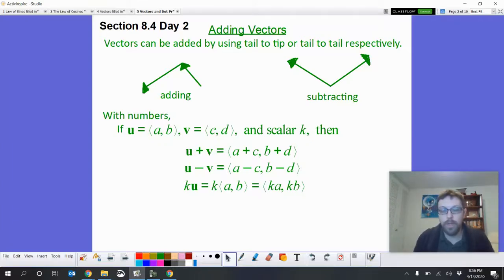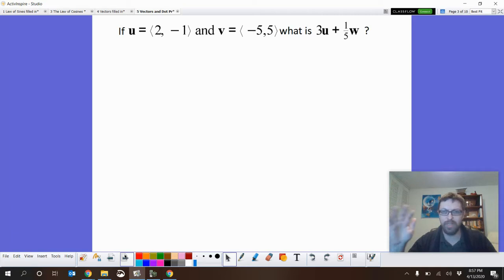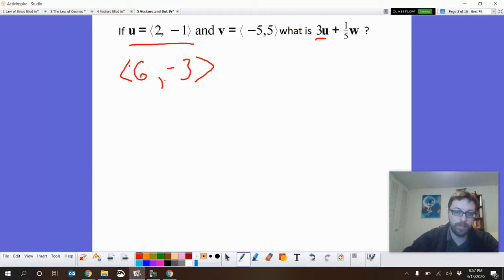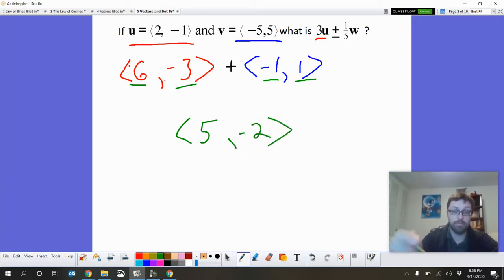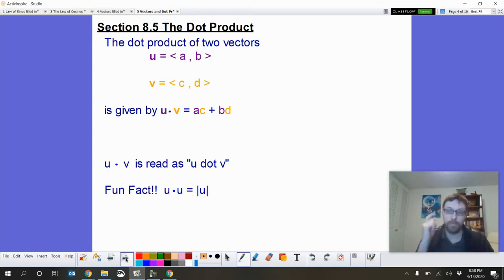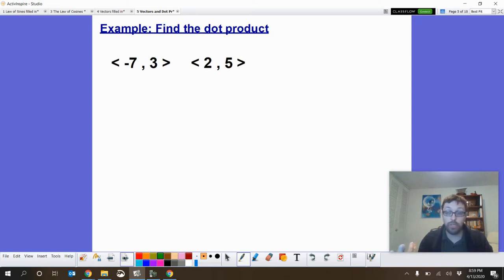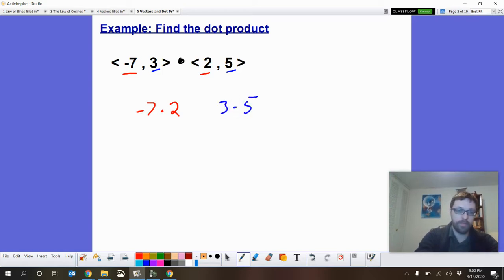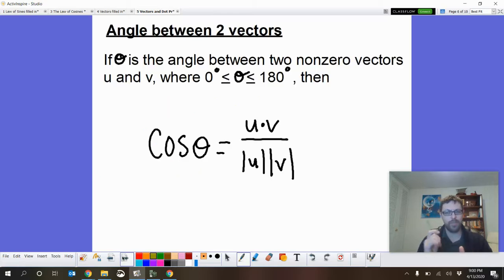Sec 10.5 Dot Product PreCalculus